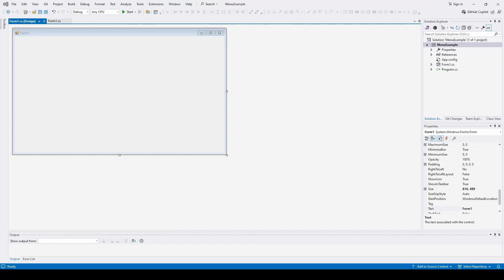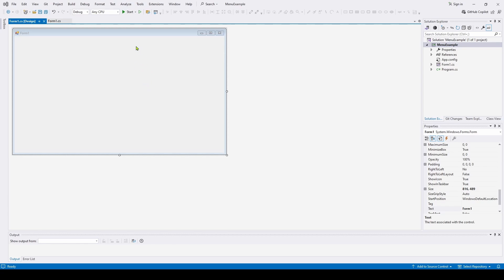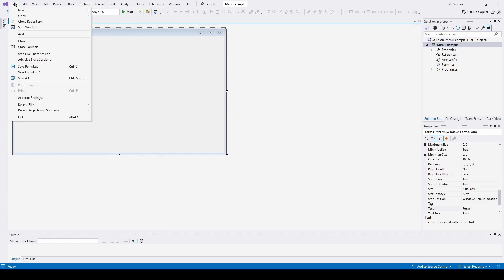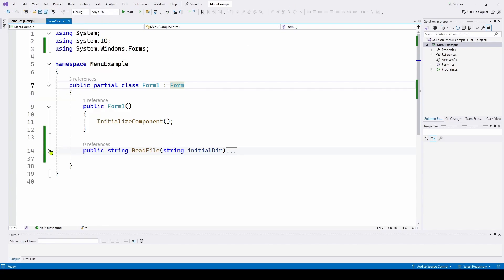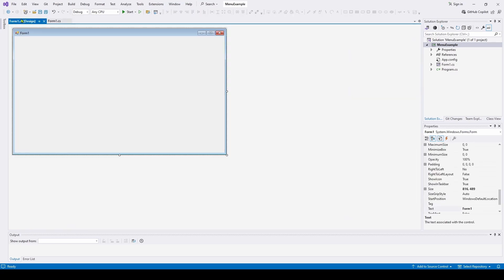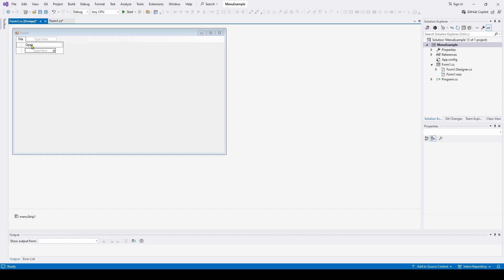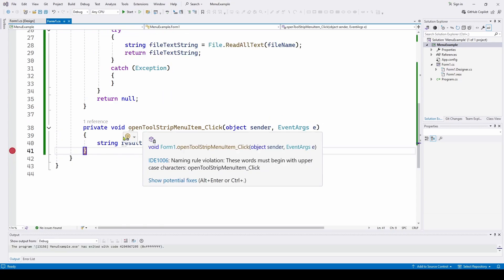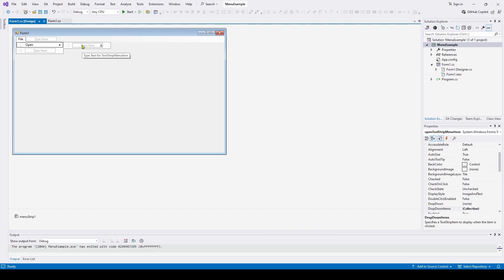C# Visual Studio Create Main Menu with MenuStrip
A simple tutorial showing how to create a main menu in your C# Visual Studio Windows forms application using the Menu Strip control